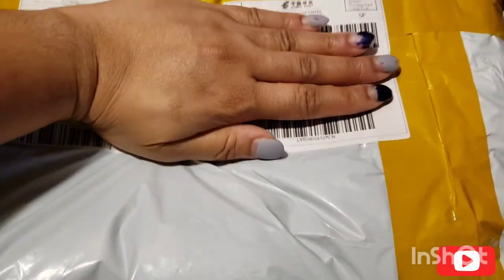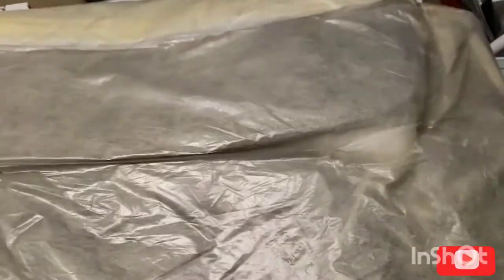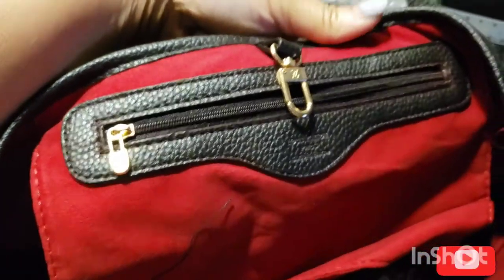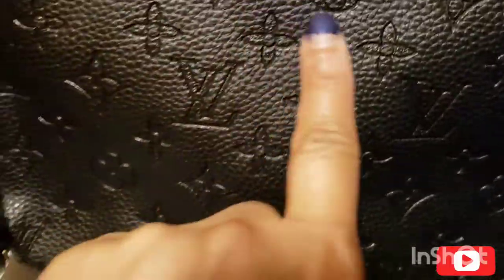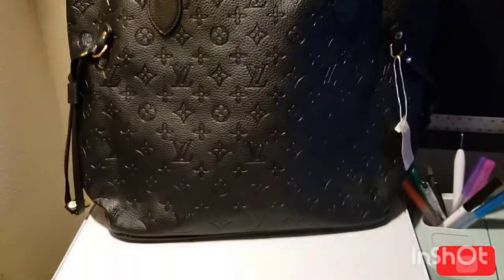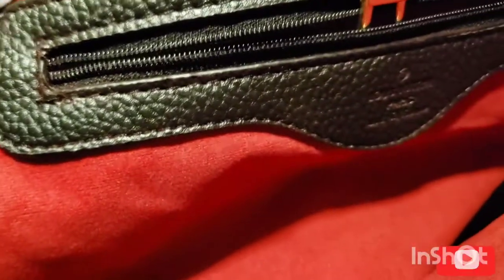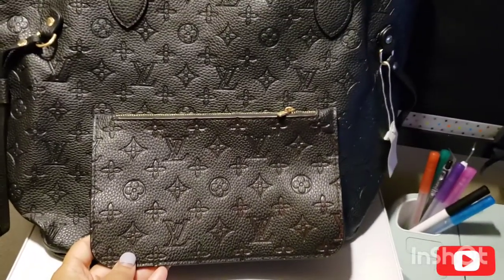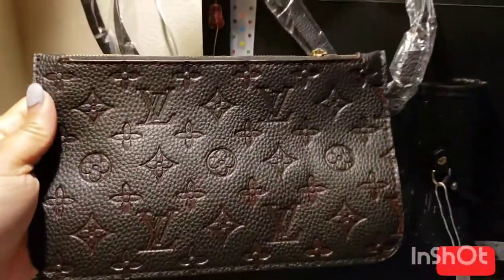DHGATE LV OPENING FOR THE FIRST TIME